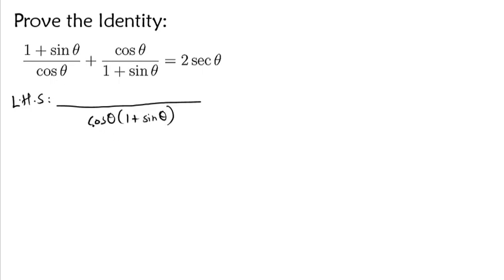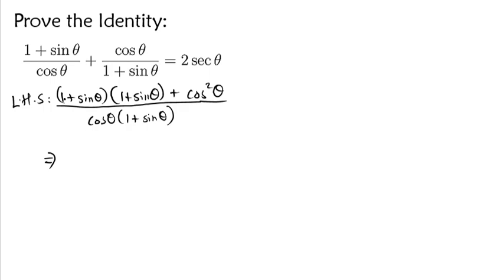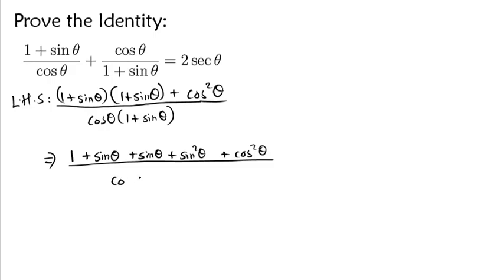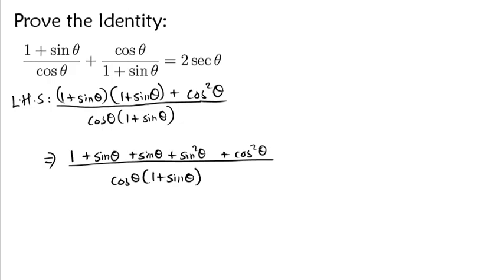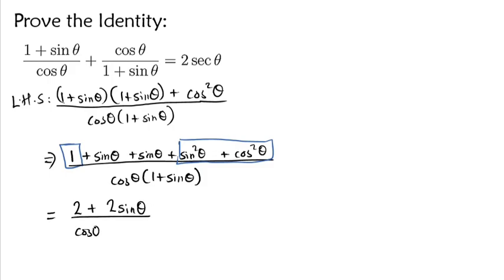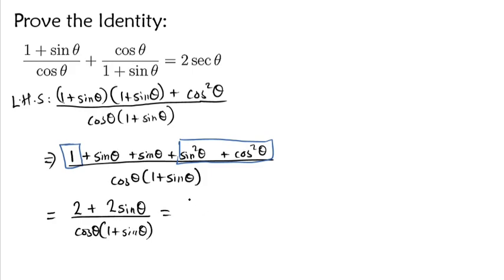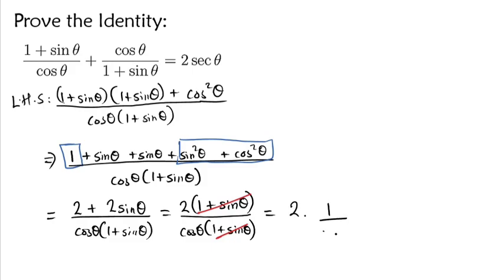HOW TO PROVE THE TRIG. IDENTITY